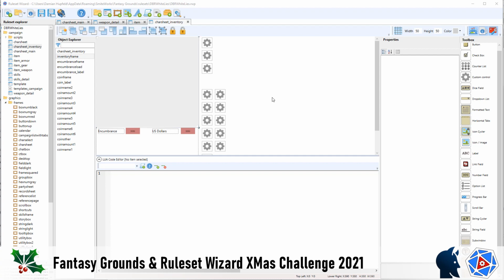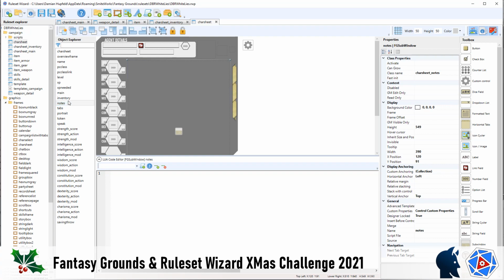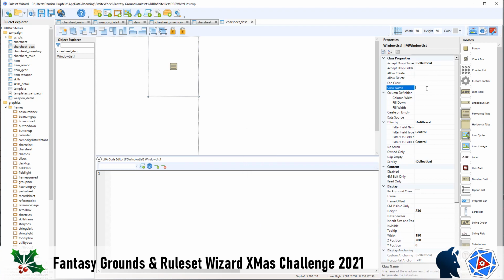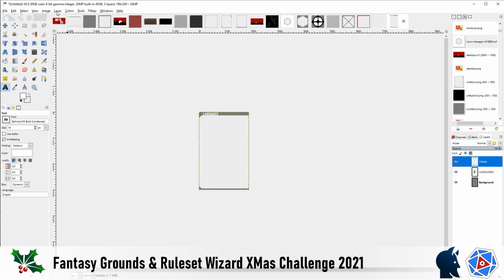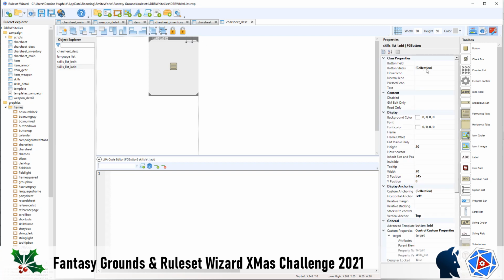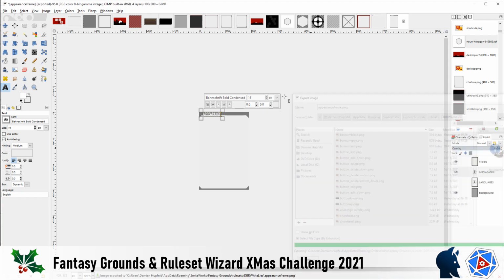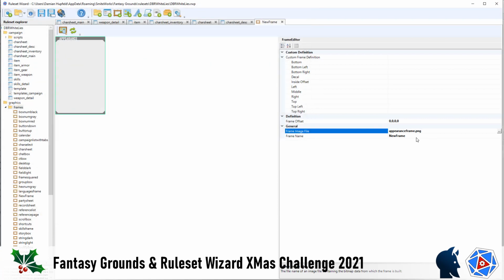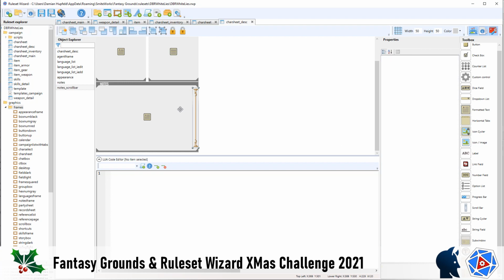XMas Challenge 2021 - Part 019 - White Lies - Notes Tab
In this video I rebuild the Notes tab.